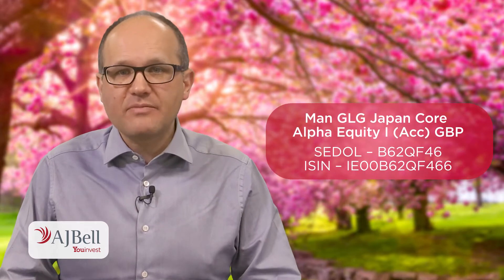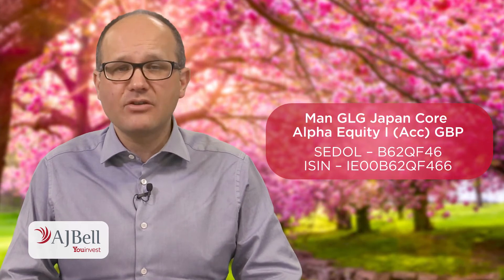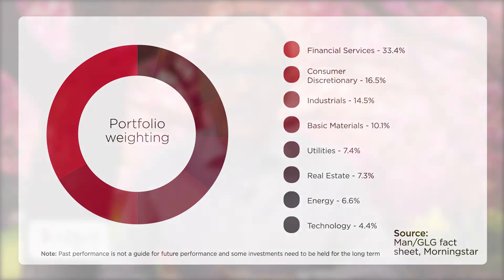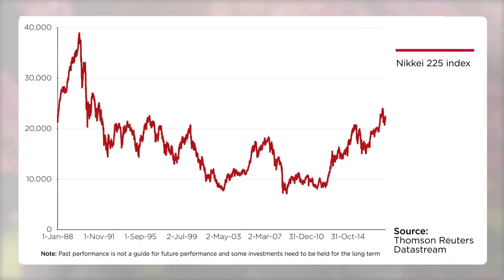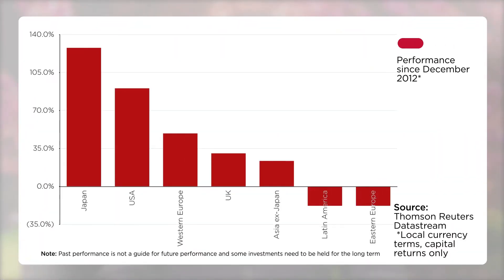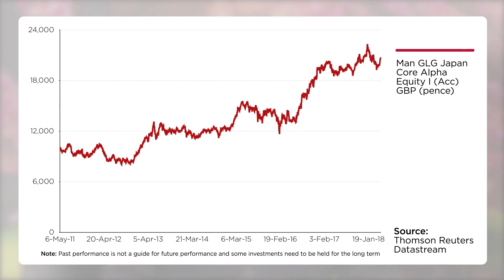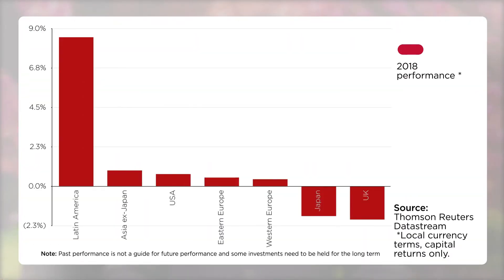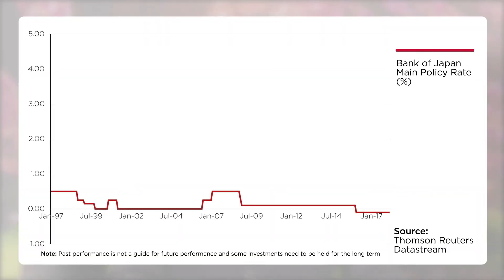AJ Bell Youinvest Fundamentals - Man GLG Japan Core Alpha Equity I (Acc) GBP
This week, Russ Mould looks at Man GLG Japan Core Alpha Equity I (Acc) GBP, an actively-managed member of our list of 72 Favourite funds.

Fundamentals is a regular look at the world of funds and collectives by AJ Bell Investment Director, Russ Mould. These videos highlight one of the most popular purchases on the AJ Bell Youinvest platform - and then analyses why investors might be buying it right now.